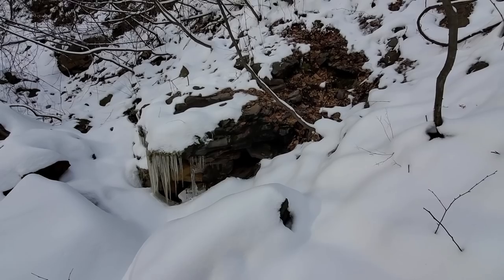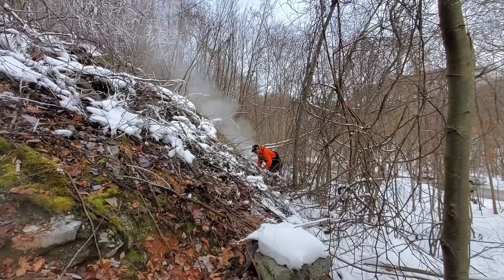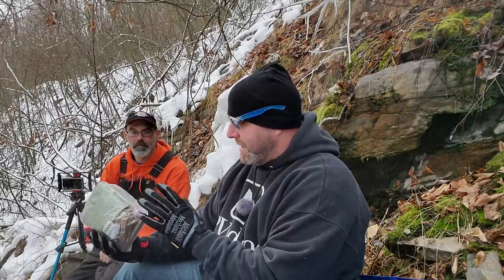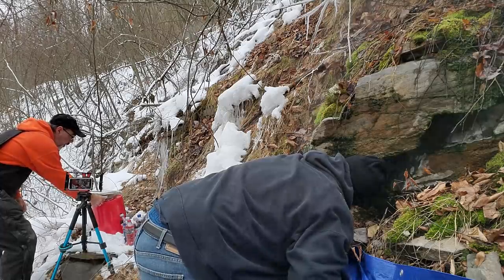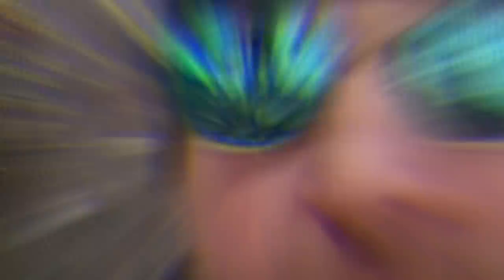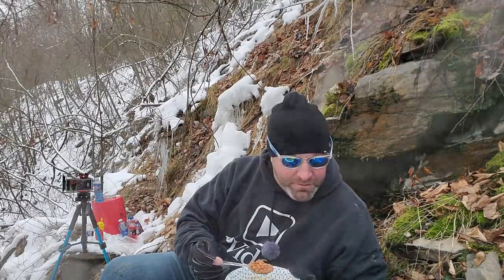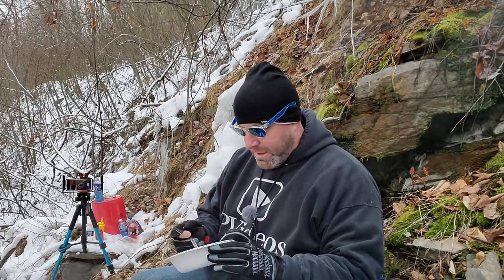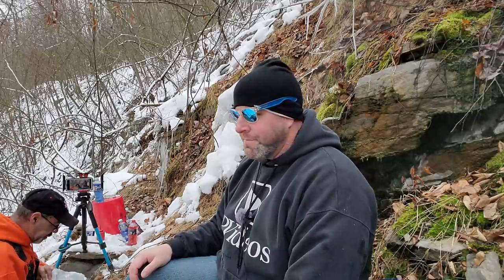Centralia MINE FIRE - Cooking Food In A Mine Fire Vent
A mine fire has been burning for over half a century beneath the town of Centralia Pennsylvania. With no attempts being made to extinguish the fire, it continues to burn on the outskirt of town and signs of it are still visible today. So I decided to use the constant outpouring of heat and steam for something good. For this experiment, I'm going to see if I can cook myself lunch harnessing the energy from the underground mine fire. Curious as to what the results will be? Watch and find out for yourself as I cook for inside a Mine Fire vent. Enjoy

►Business mail:
JPVideos